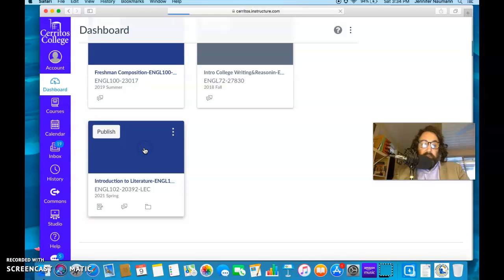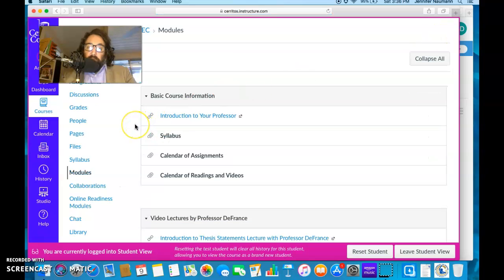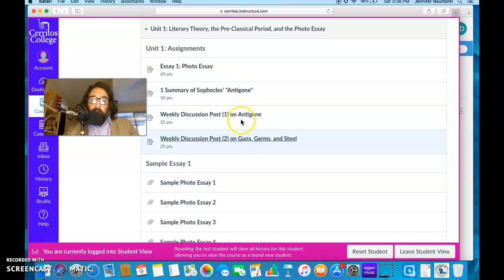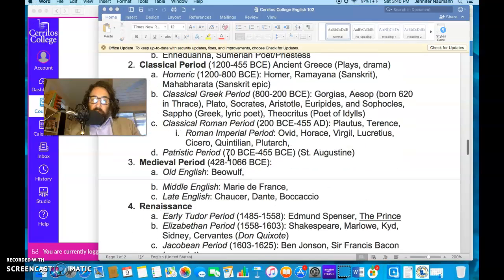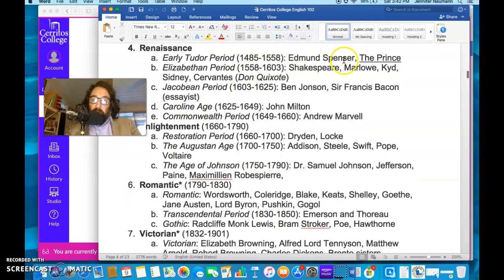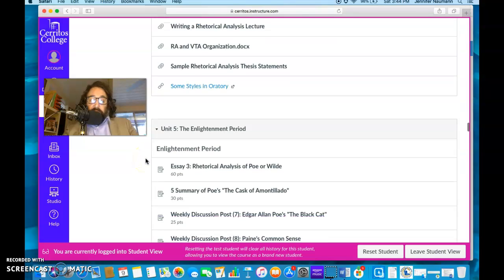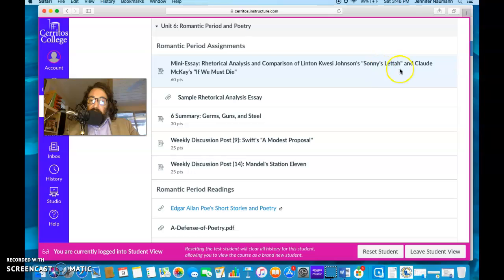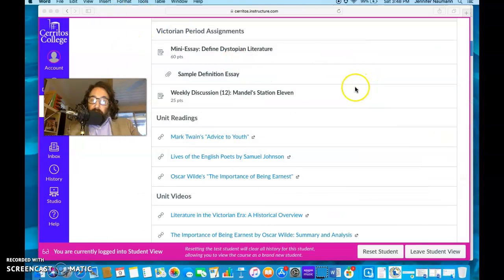Introduction to English 102 Canvas Page